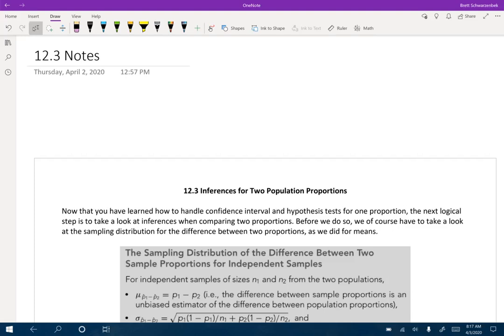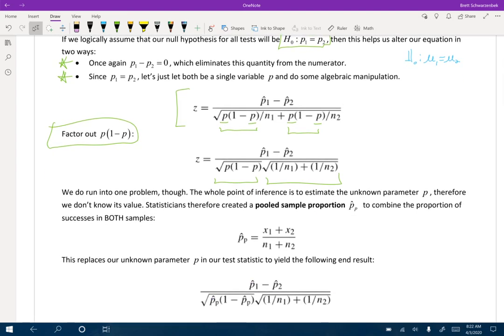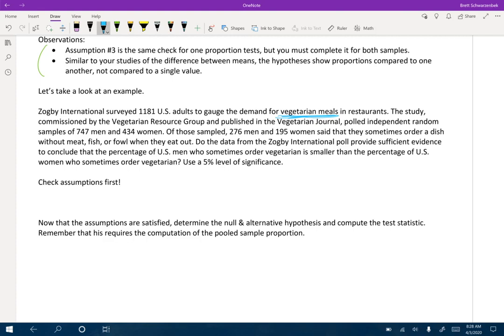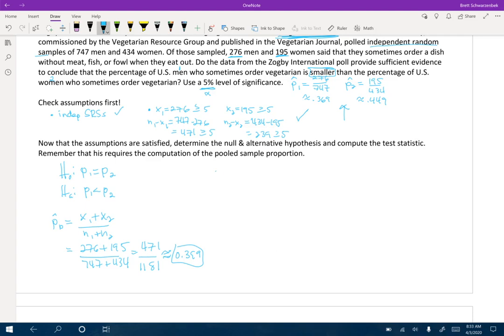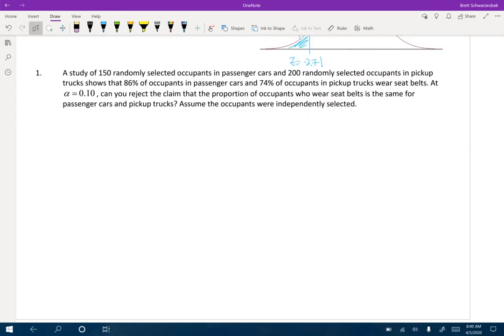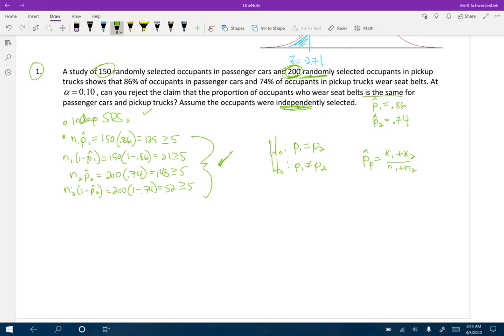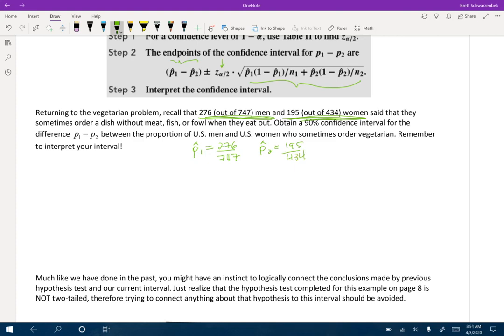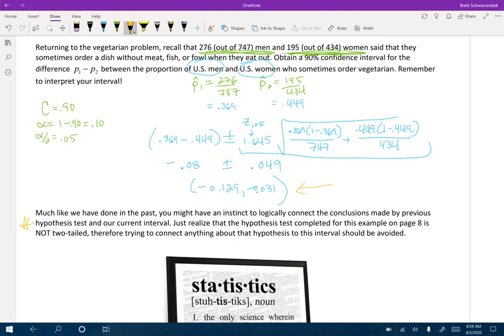Statistics Honors - 12.3 Inferences for Two Population Proportions